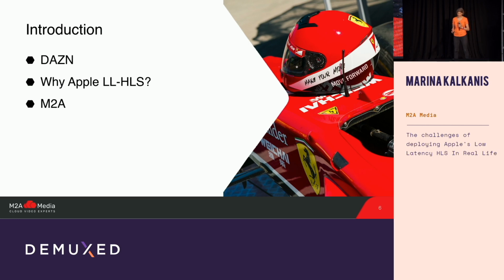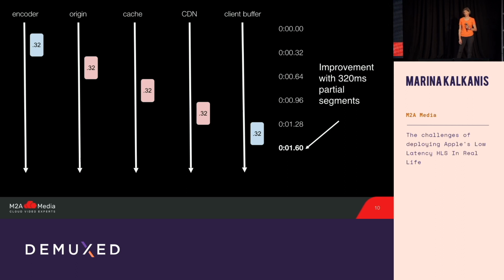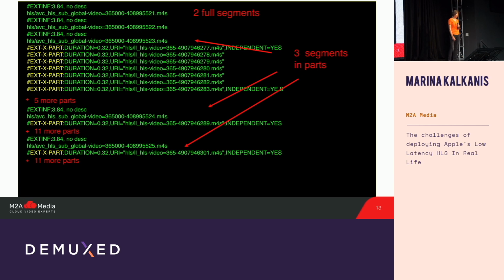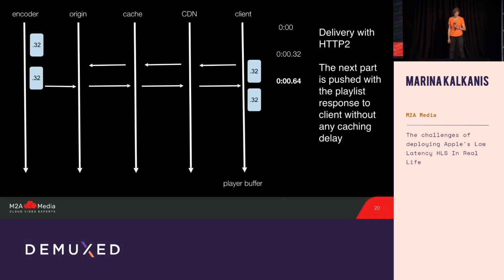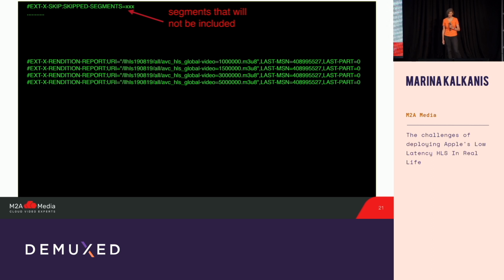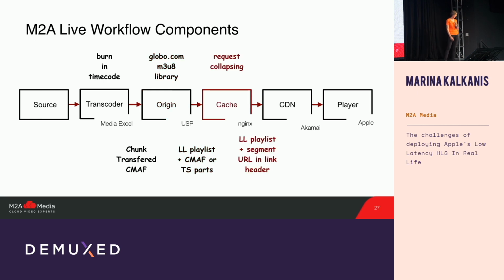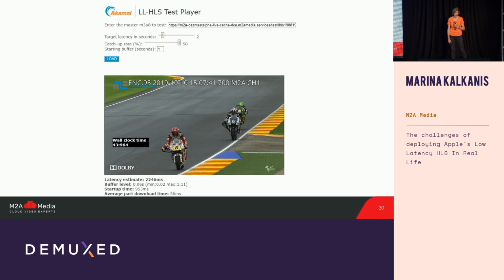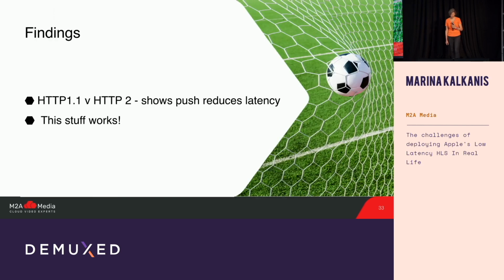Marina Kalkanis - The challenges of deploying Apple's Low Latency HLS In Real Life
In this presentation we will discuss our learnings in incorporating Apple's Low Latency-HLS into the delivery workflows we run for global live sports events.

The talk will cover the challenges we faced, the choices we made, and our end-to-end solution for including Low Latency-HLS in our live event streaming service.

We will discuss the challenges of building a brand new delivery specification, that's still influx, into a high-availability, fully featured service that is accessed by millions of subscribers who expect the very best live streaming experience.

The talk will include:

-Using CMAF for ingest - what is the state of support in the transcoders we tested -Handling partial fragments -Playlist deltas -Adding in server side ad insertion, closed captions, multi-track audio, and regionalisation -Challenges with player compatibility, working with beta releases and player feature roll-out and supporting app store releases -Testing approach - lab testing and live trials -Addressing user expectations - what are the major QOE issues - and what was the user feedback -Dual stream support with and without low latency -Multiple manifests and supporting legacy players - how and where to manage manifest state - and how the players behave -Serving streams using HTTP 2.0 push -Multiple CDN support and integration -Blocking manifest reloads -And finally how fast is it - the minimum latency have we achieved